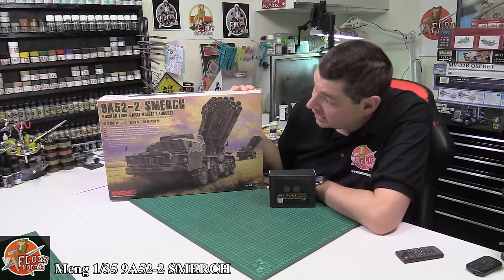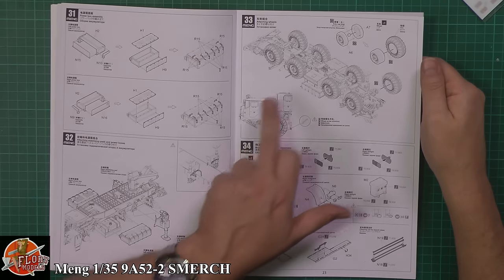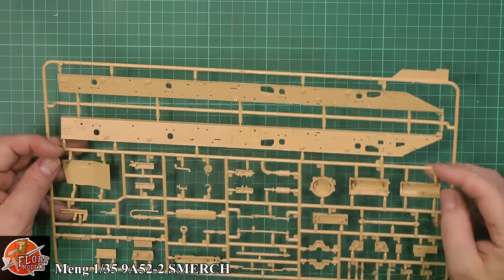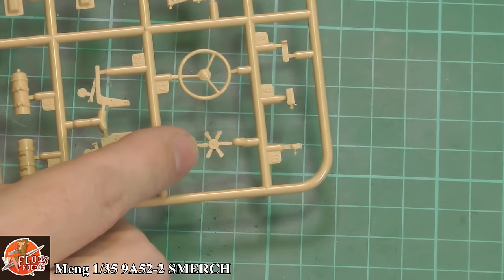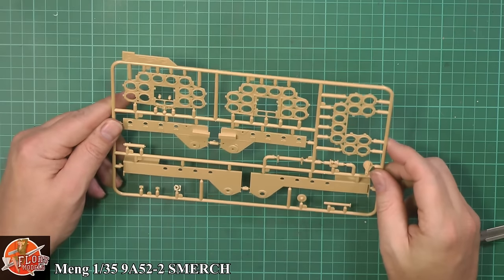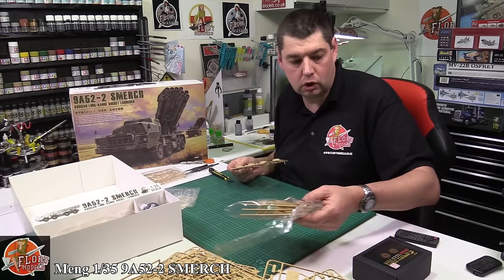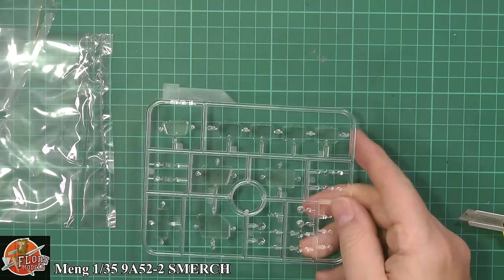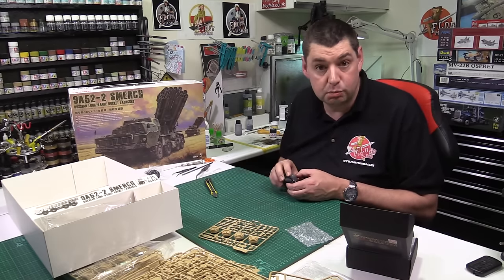Meng 1/35th 9A52 2 SMERCH Preview